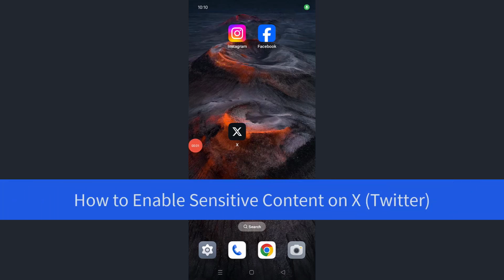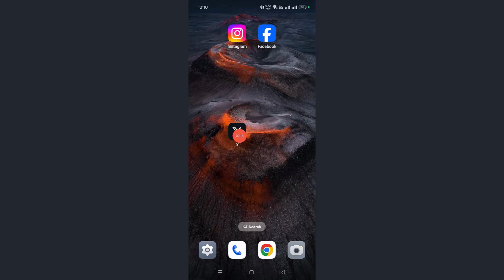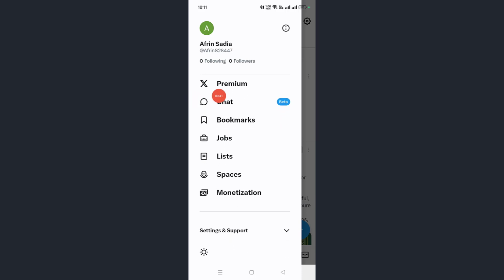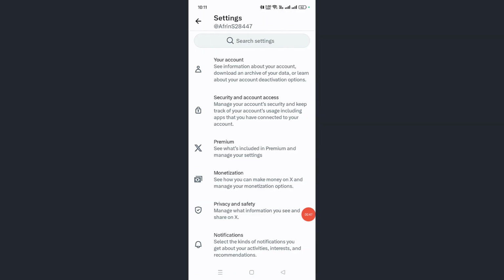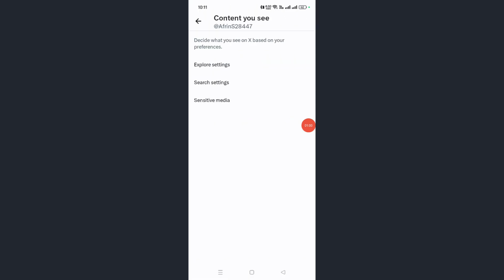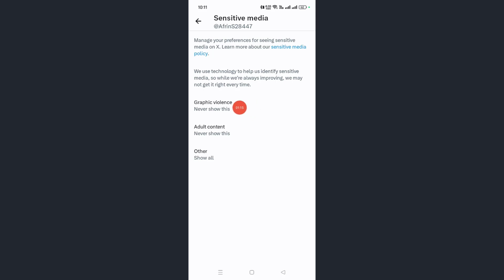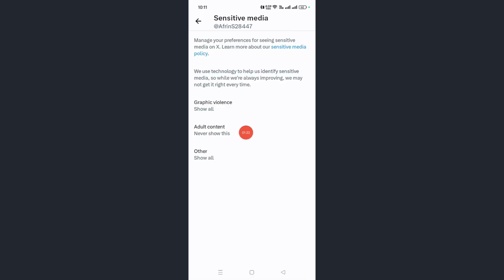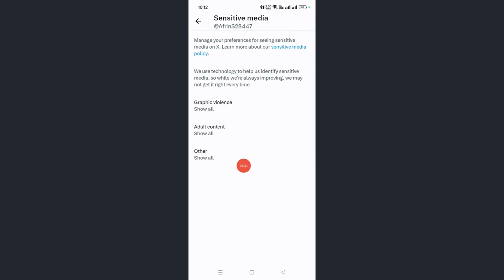How to Enable Sensitive Media on X (Twitter) 2025 | Unlock Sensitive Content on X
Want to enable sensitive content on X (Twitter) in 2025? In this step-by-step tutorial, I’ll show you how to unlock sensitive tweets, view blurred media, and enable adult or graphic content. Whether on mobile or desktop, these updated settings let you see all tweets without restrictions. Watch this guide and learn how to remove the blur and view sensitive content safely on X.